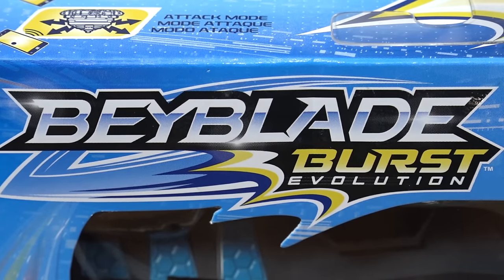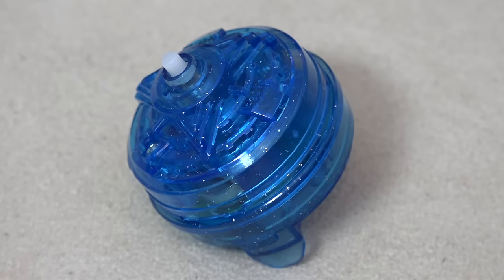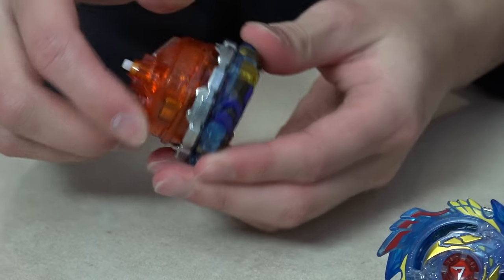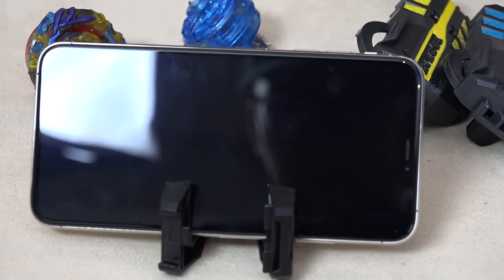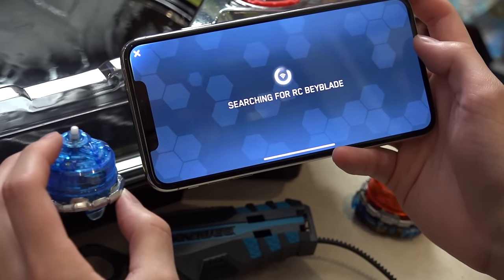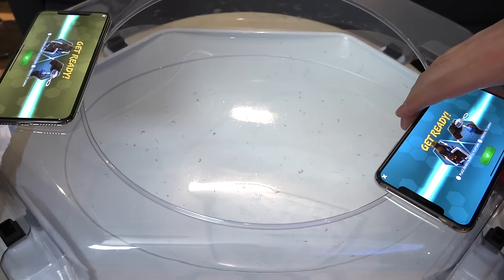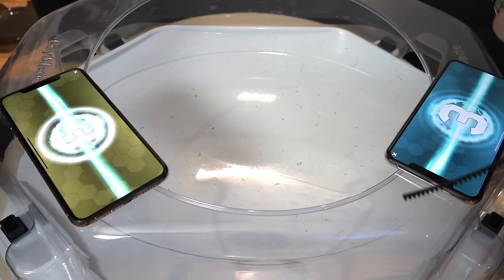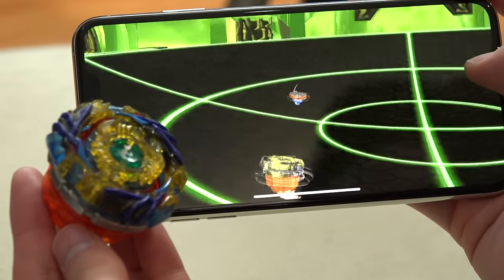RC Beyblade Burst Evolution GENESIS VALTRYEK & DRAIN FAFNIR Unboxing & Review!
Hasbro released these awesome new Bluetooth wireless RC remote control Beys and frankly, we're really impressed! We love our traditional Beys, but seeing products like these Digital Control Kits every once in a while is really refreshing.

Like the previous light-up/RC Beys that have been released in the past, the Performance Tips on these models are much bigger and jam packed with electronics. In older generations of Beyblade, their remote controlled versions came with a separate controller, but now you can just use the official Beyblade Burst app! Simply scan the code on the back of the Energy Layer on your RC Bey and it'll unlock in your game. After that, go for some EPIC battles while controlling your Bey, giving it commands to boost its speed, reverse its spin or perform a crazy avatar attack.

We might just have to battle these RC Beys against some of our originals, what do you guys think? What are you thoughts on these RC Beys?